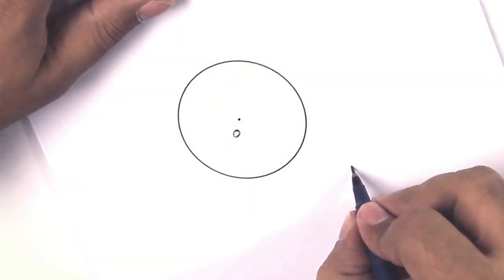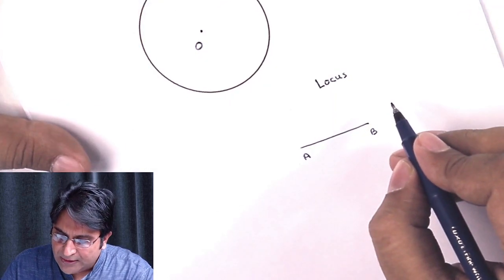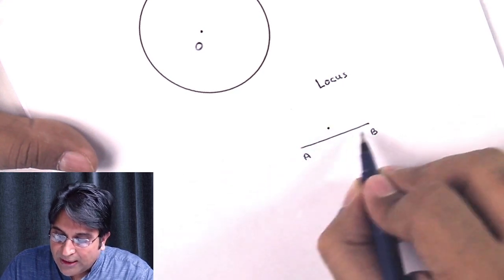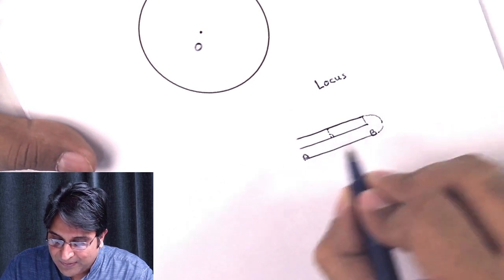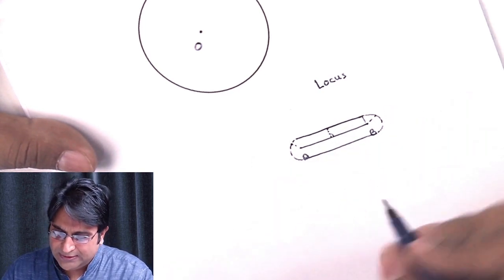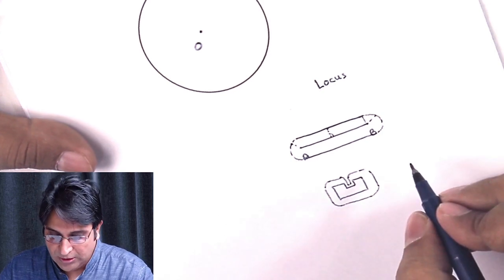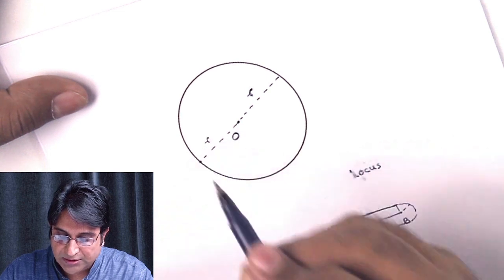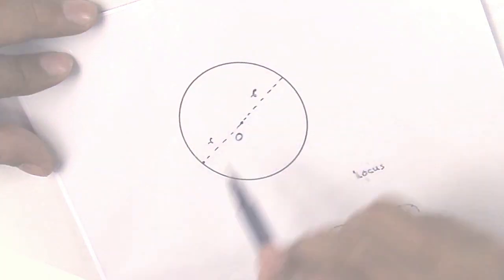Circles - Introduction| Areas related to Circles 01 | CBSE Class 10 Online | Mathematics